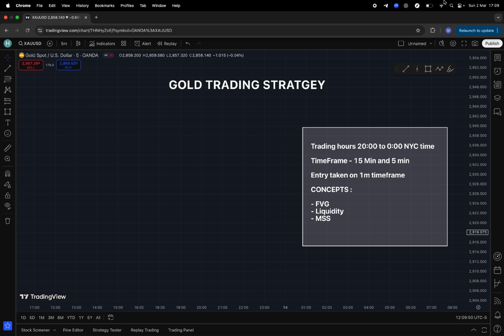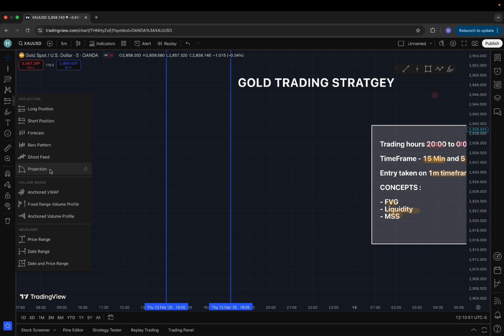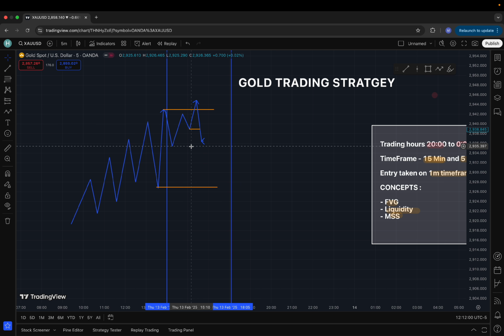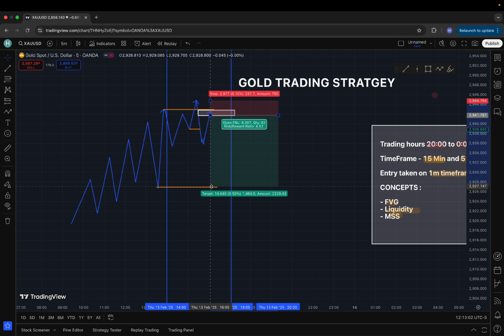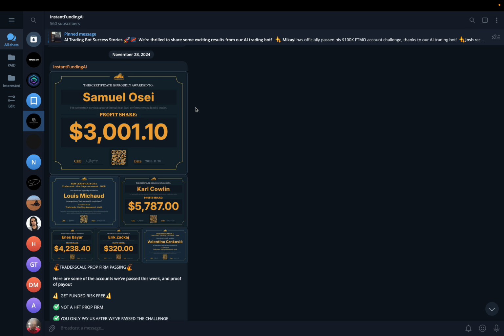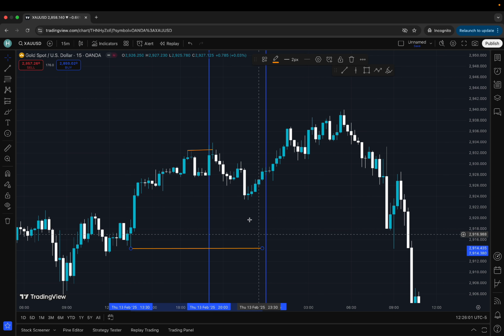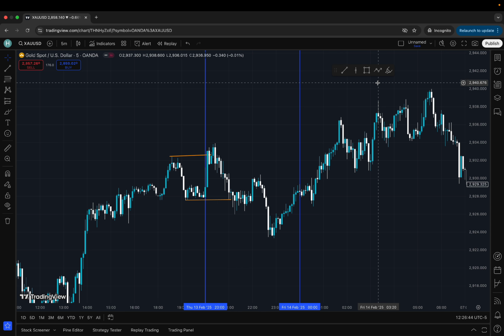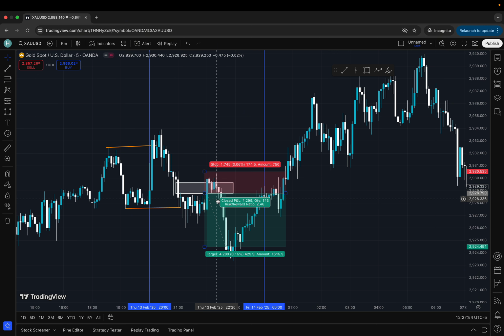The Hidden 2025 ICT Gold Trading Strategy TO QUIT Your JOB In Under 90 DAYS!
The Hidden ICT Gold Trading Strategy with Over 80% Win Rate!

In today’s video, I’ll reveal a powerful hidden ICT gold trading strategy that boasts an impressive 80%+ win rate.

This is a scalp trading strategy, perfect for those who prefer short, high-probability trades. As demonstrated in the video, we secured a 1:2.5 risk-to-reward ratio in just 20 minutes—proving how effective this strategy can be!